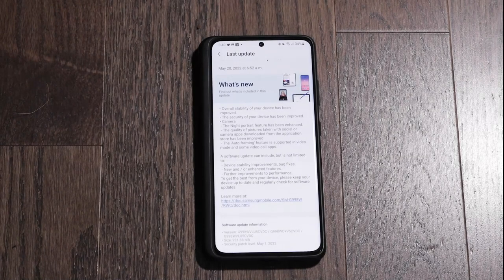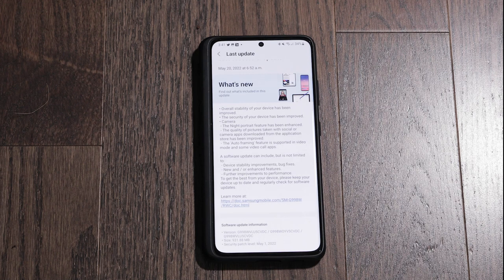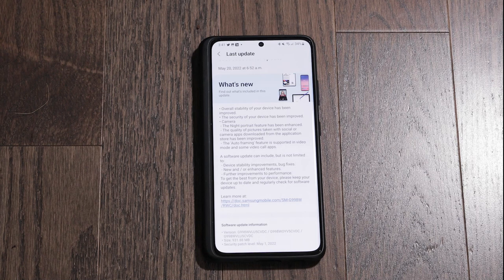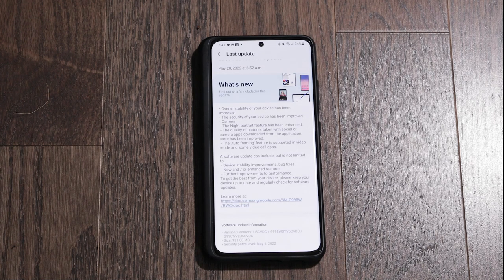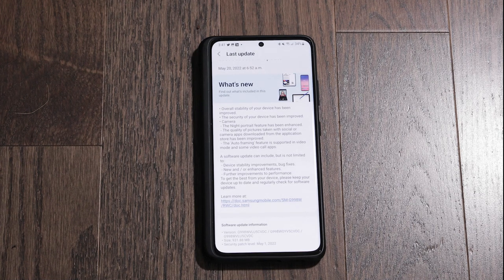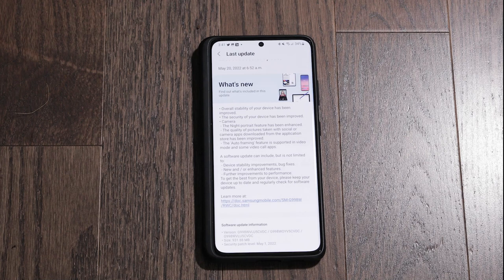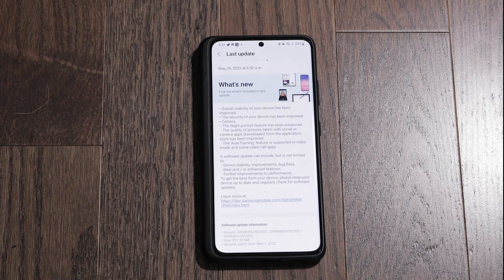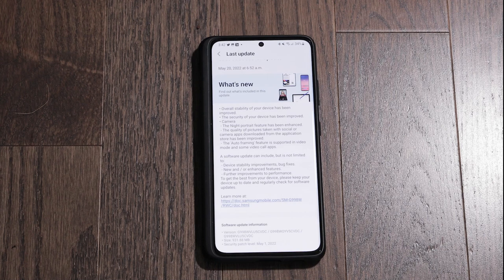S21 Ultra May 1, 2022 Security Update - Social media camera finally improved?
Received the May 1, 2022 security update for the S21 Ultra this morning. Samsung updated a few more features as well.